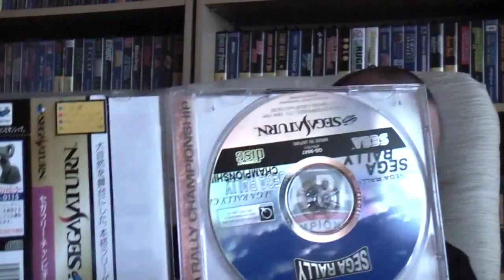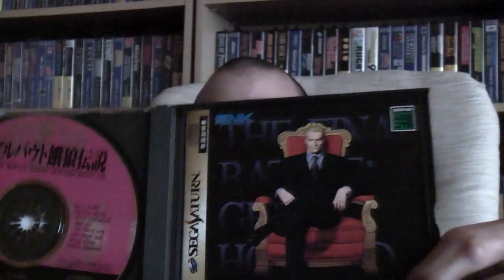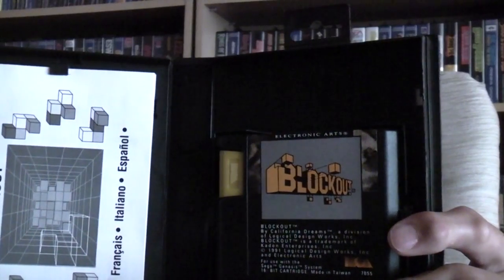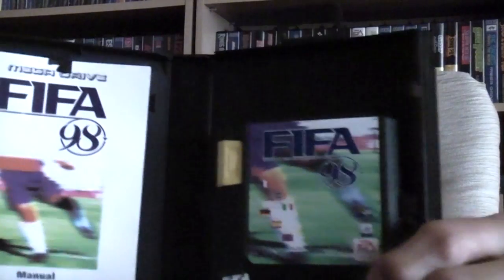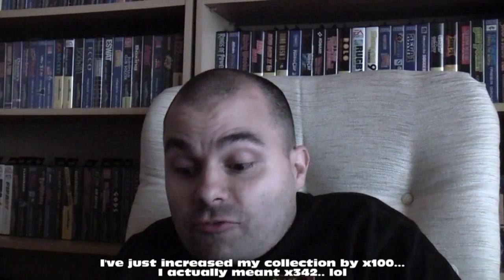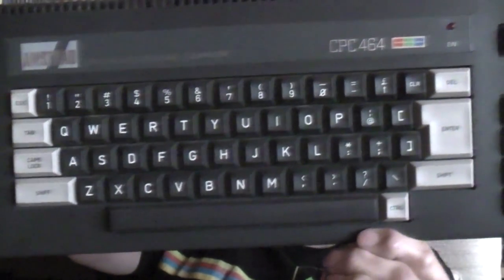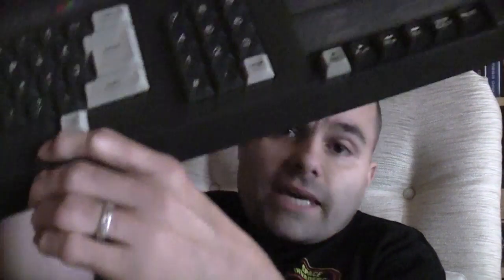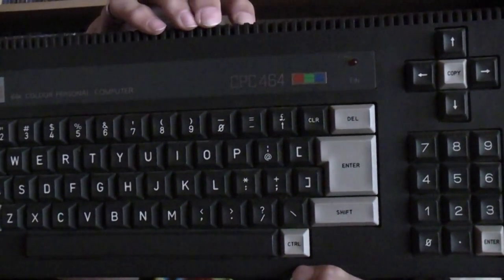Packages #107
A few more parcels arrived in the post today...